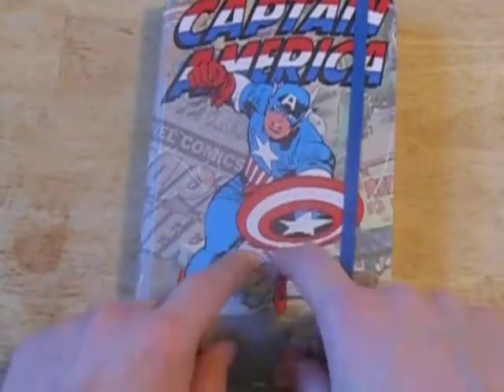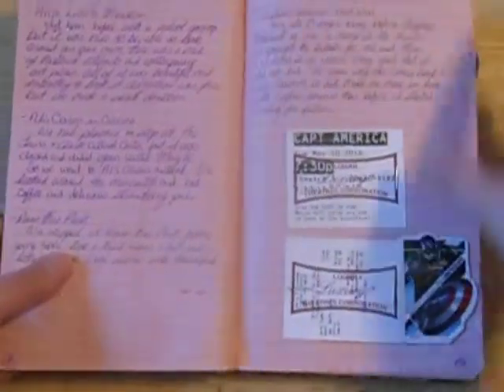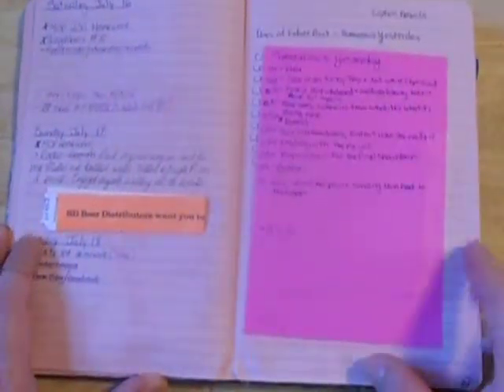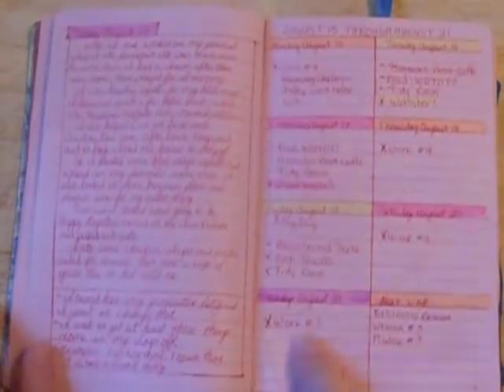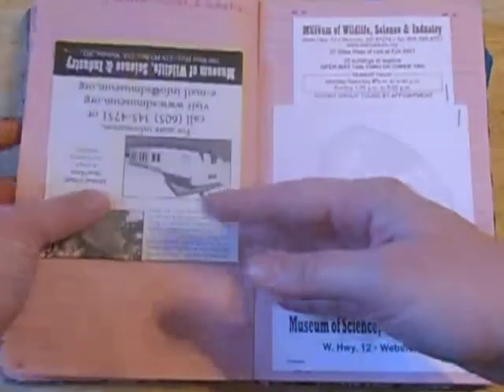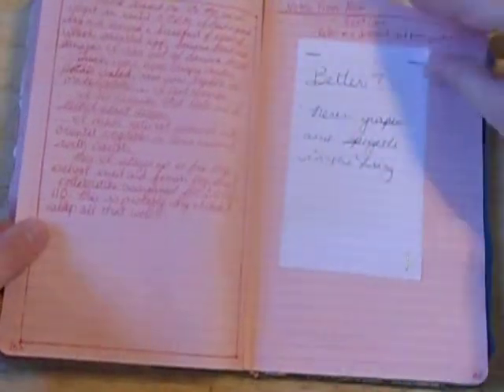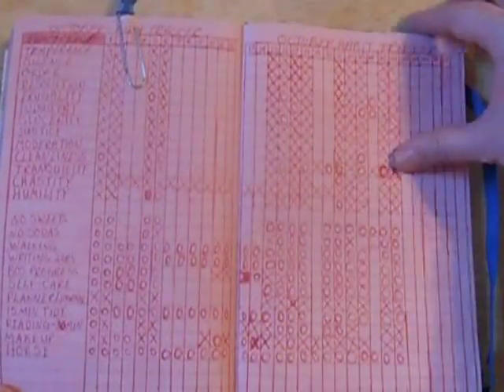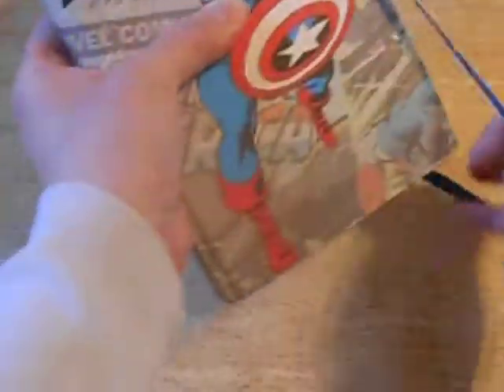Bullet Journal Flip-Through (Jun16-Oct16)